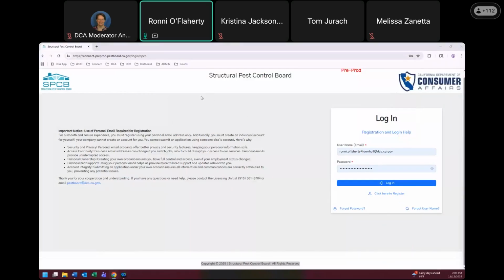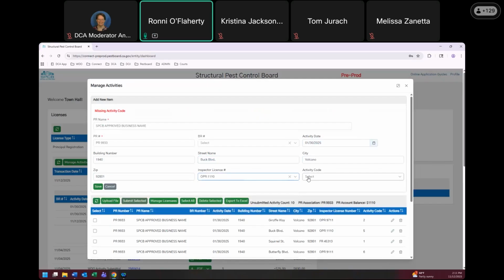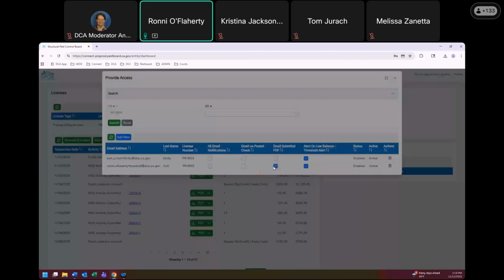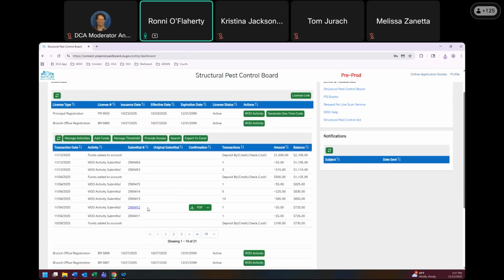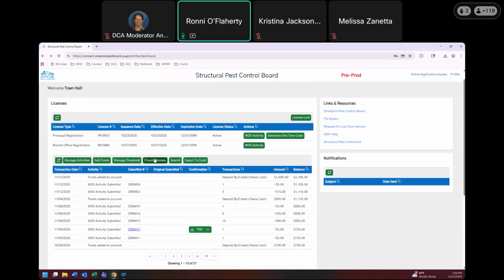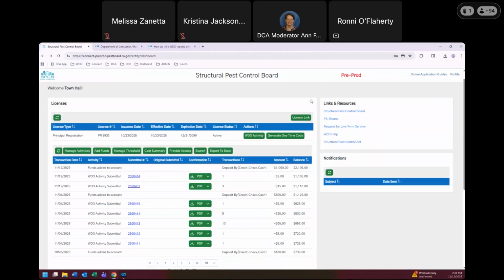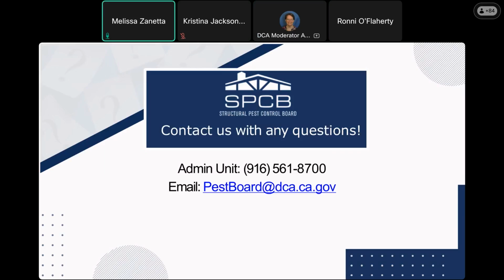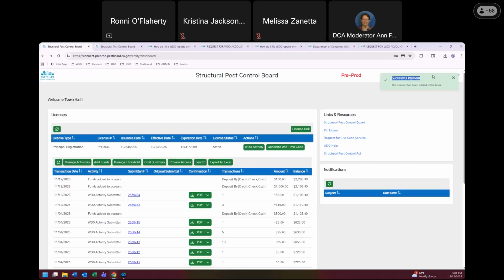Structural Pest Control Board WDO Reporting Town Hall Meeting - November 12, 2025